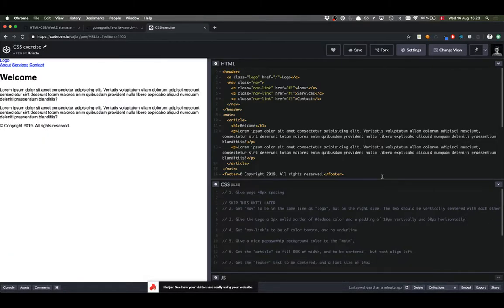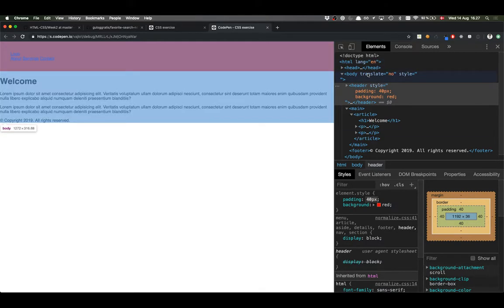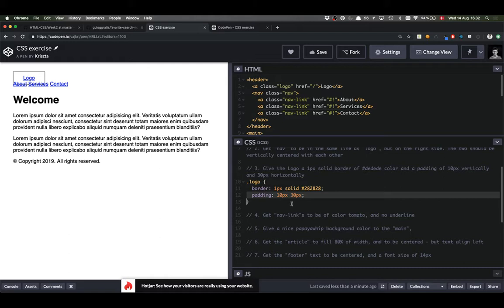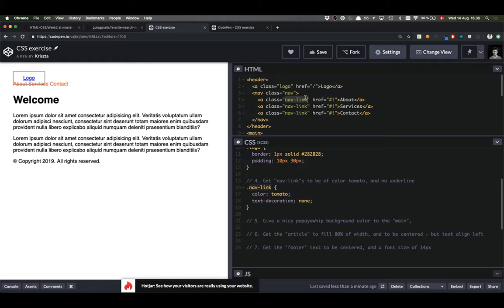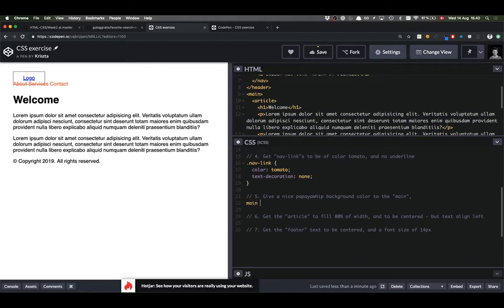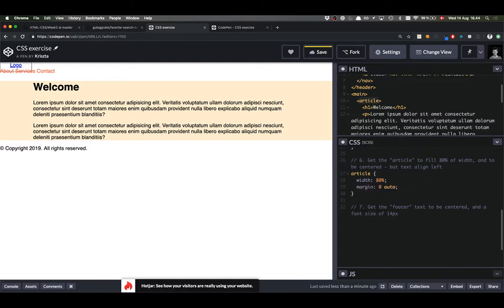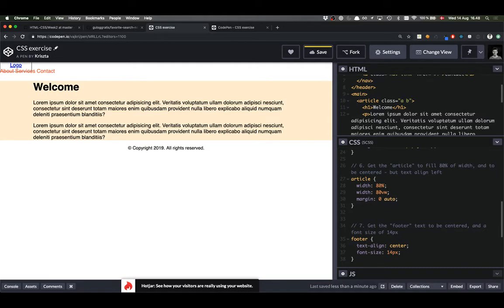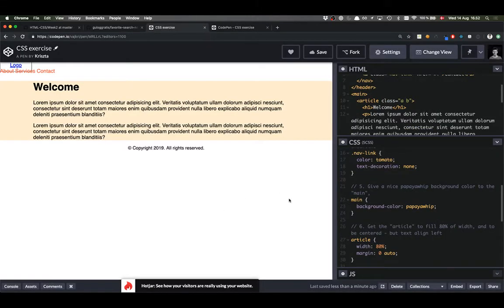Odense Class02 - HTML/CSS - Week 2 - part 1